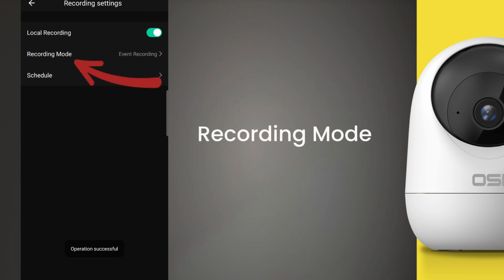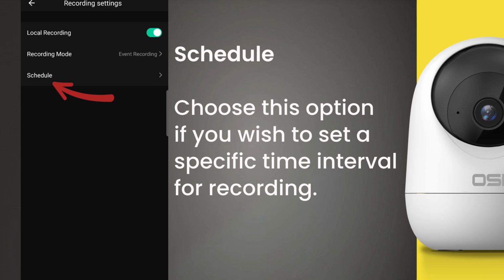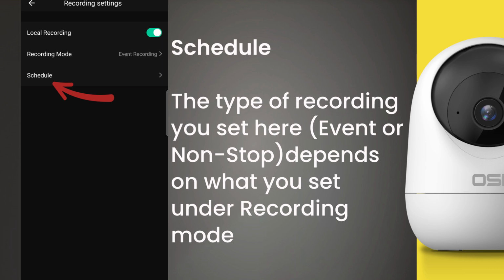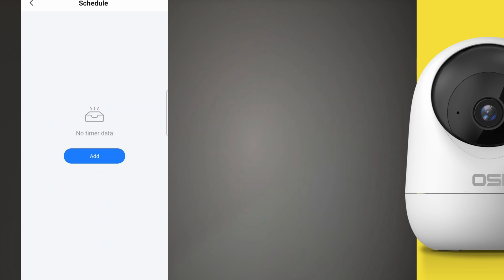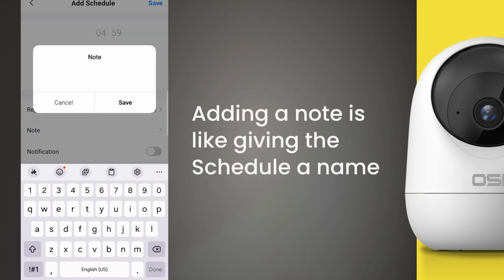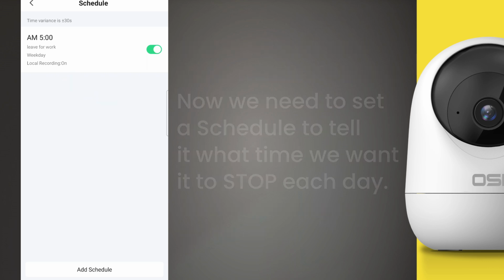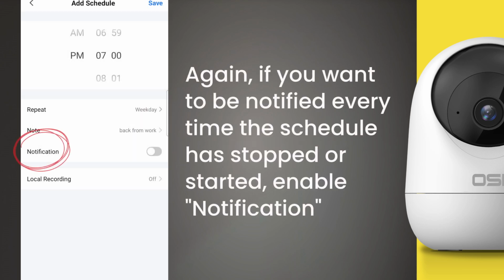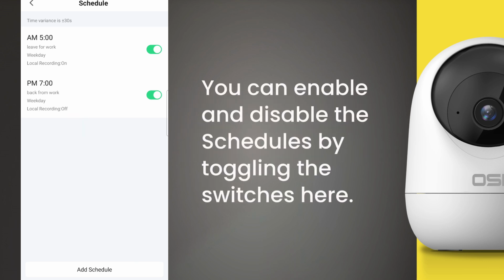OSI Smart Mini PTZ Camera - Record Settings Tutorial // Model OSI-CAM-IMPTZ// OSI Go Direct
In this video, I am going to go over the Record settings for OSI Smart Mini PTZ Camera Model: OSI-CAM-IMPTZ. Ill show you what Local Recording means,  the 2 different Recording Modes, and how to set up a Recording Schedules (if needed)

JUMP QUICKLY TO TOPIC!
Local Record Settings: 00:27
Recording Mode: 00:36
How to Set up a Schedule: 01:03

The mini camera that pan, tilts and zooms!

The mini camera that pan, tilts and zooms!- The OSI Smart Wi-Fi Mini PTZ Camera does pretty much everything you'd expect a PTZ camera to do. It pans, it tilts, it zooms. it can track moving objects and then goes back to its pre-configured default position. It also has 2-way audio which makes it the perfect for keeping your pets, kids and elderly safe when you aren't home as you can talk with them so they dont have to feel alone!

MAIN FEATURES:

⚡Pan-Tilt-Zoom functionality
⚡Auto tracking
⚡Motion Detection
⚡Intelligent motion/audio detection
⚡Two-way audio
⚡High definition day & night
⚡Nightvision up to 32 feet away in absolute darkeness
⚡32 GB SD card included
⚡Place on surface or install on wall or ceiling

🛑 SHOP Wi-FI CAMERAS NOW!